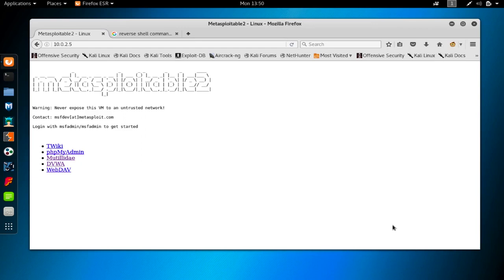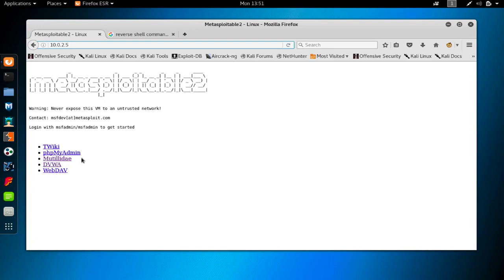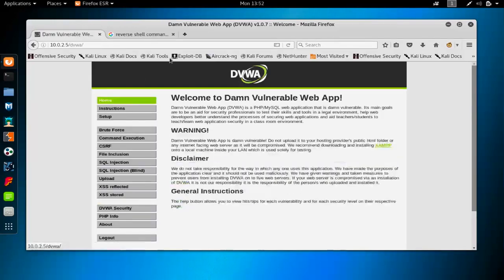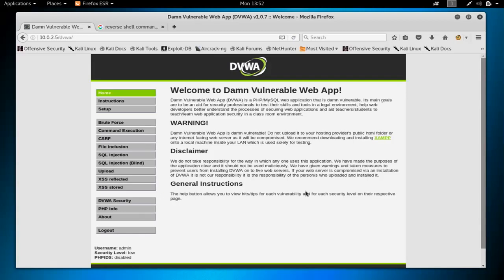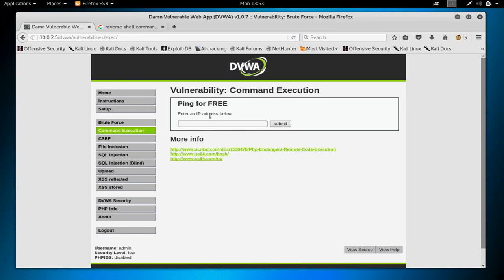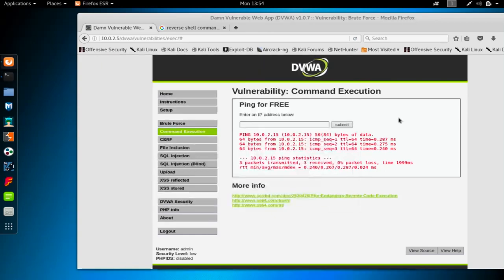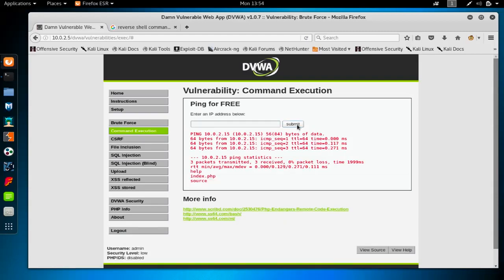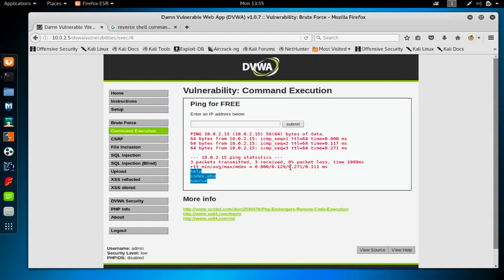2. Code Execution Vulnerability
A code execution vulnerability is a type of software vulnerability that allows an attacker to execute arbitrary code on a target system. This type of vulnerability can be extremely dangerous, as it allows an attacker to gain complete control over the target system and access sensitive information or resources.

Code execution vulnerabilities can occur in a wide range of software applications, including operating systems, web applications, and mobile applications. They can be caused by a variety of factors, including incorrect input validation, buffer overflows, and other types of programming errors.

Once an attacker has identified a code execution vulnerability, they can use it to execute malicious code on the target system. This can be done by exploiting the vulnerability through a variety of methods, including web requests, network packets, or other types of input.

To prevent code execution vulnerabilities, software developers must ensure that their applications are properly designed and tested. This includes implementing strict input validation routines, using secure programming practices, and regularly testing applications for vulnerabilities.

In addition, organizations should also implement security controls such as firewalls, intrusion detection systems, and antivirus software to protect against code execution attacks. It is also important for organizations to stay up-to-date with the latest security patches and updates to ensure that their systems are protected against the latest vulnerabilities.